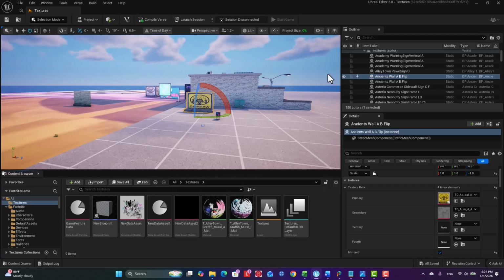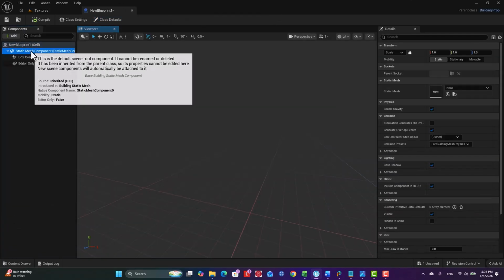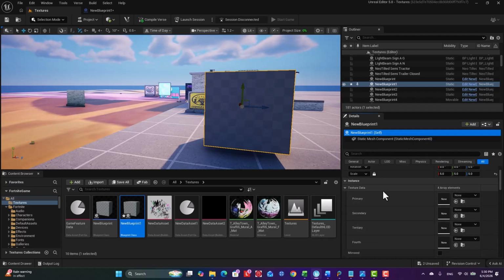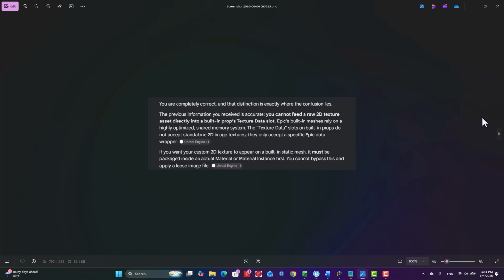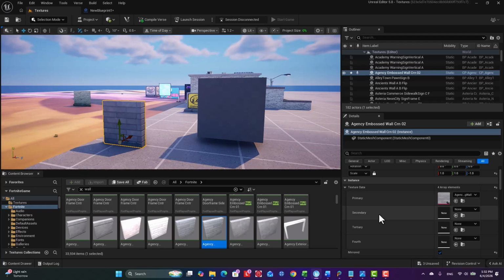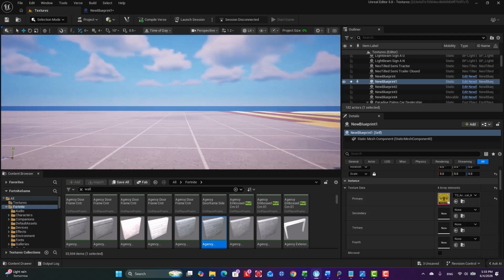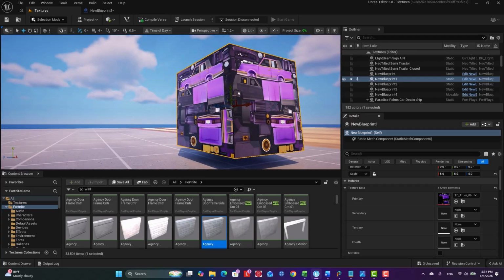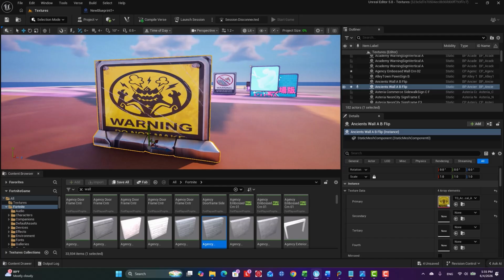A Quick Look at How You Can Use Texture Data in Unreal Editor for Fortnite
In this tutorial, we take a quick look at texture data and how you can use it to modify existing assets within Unreal Editor for Fortnite. As you will see, not all texture data can be swapped among the built-in assets, but many of them can be. Swapping textures is better than bringing in your own and results in higher performance. You can still bring in custom assets, but they will only work with your custom meshes, not with UEFN's existing and built-in ones. So the next time you need to quickly texture something, considering finding a texture within UEFN that you can swap in.